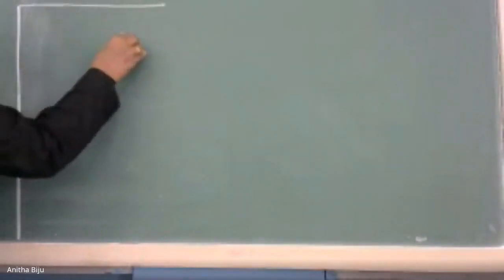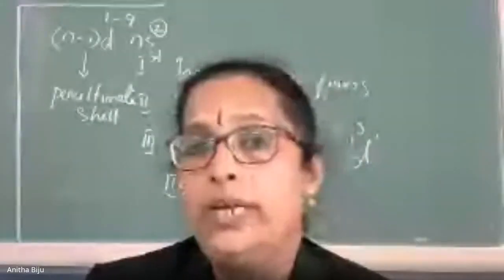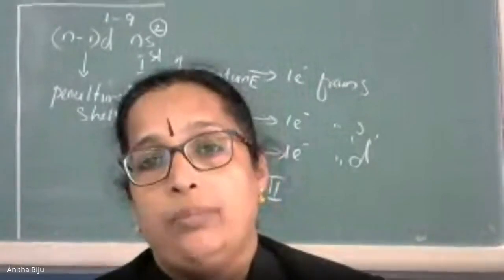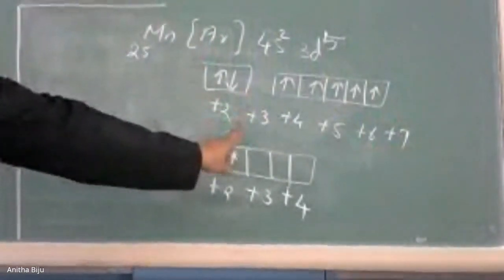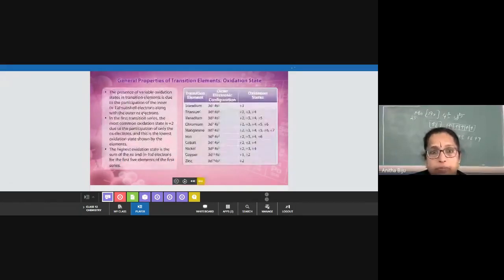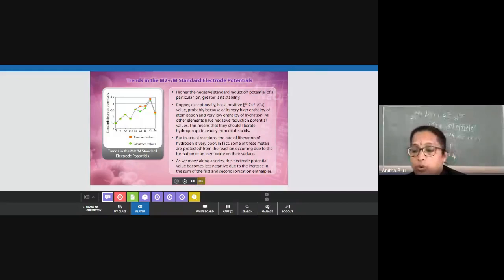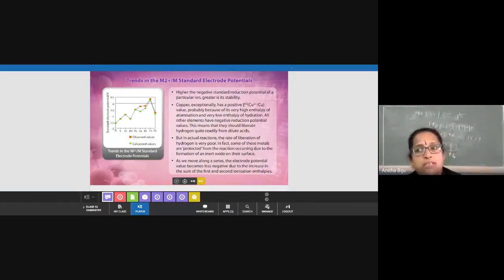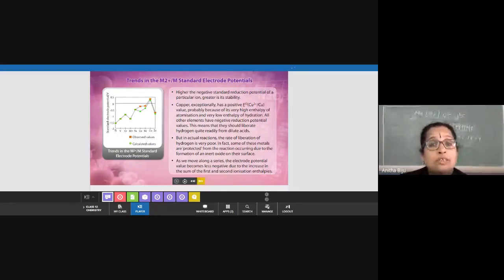XII A Chemistry (03.11.2020) (2020-11-02 at 22:06 GMT-8)